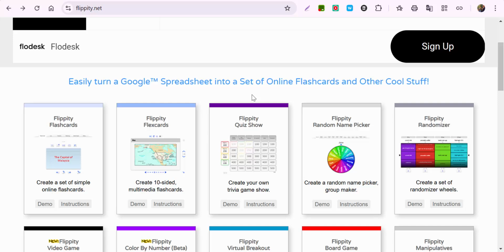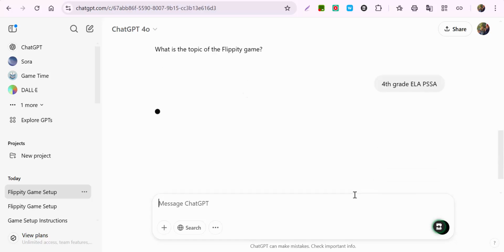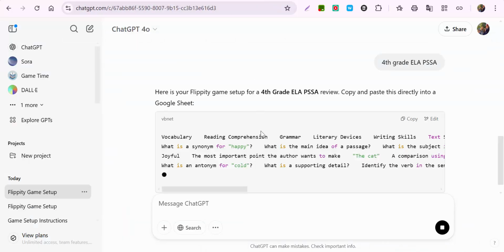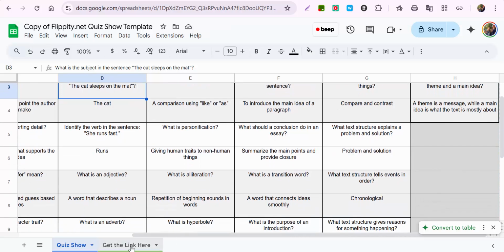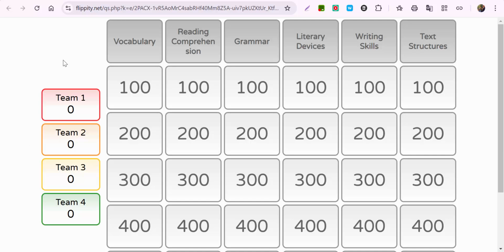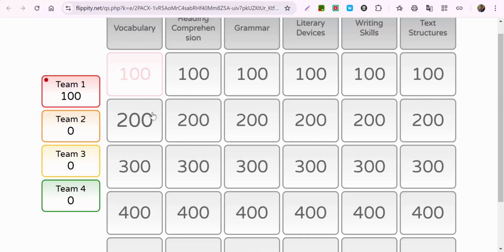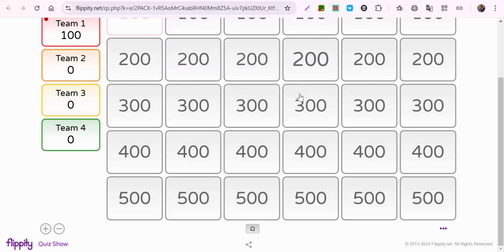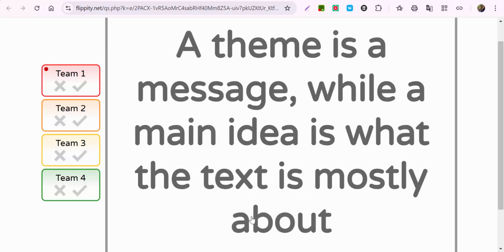Effortless Jeopardy Style Review Game Creation with ChatGPT Generate Engaging Trivia for Any Topic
- (00:04) The video demonstrates how to create a Jeopardy-style quiz game using Google Sheets, Flippity, and ChatGPT.
- (00:10) The user starts by entering a topic (e.g., Fourth Grade ELA PSSA) into ChatGPT, which generates trivia questions.
- (00:20) While waiting for questions, the user opens Flippity, selects Instructions, and makes a copy of the template.
- (00:33) Once ChatGPT generates the questions, they are copied and pasted into cell B2 of the Flippity template in Google Sheets.
- (01:09) To finalize the game, the user publishes the Google Sheet to the web, copies the link, and pastes it into Row 3 of the sheet.
- (01:20) The quiz setup is now complete, displaying teams, categories, and questions. The game can be started immediately.
- (01:39) Options allow users to remove teams, adjust the timer (e.g., 10 seconds), shuffle questions, and restart the game.
- (02:00) To access Final Jeopardy, the user clicks on View Final Category, which reveals the final question and answer.
- (02:07) The example final question differentiates between theme and main idea.
- (02:10) The presenter invites viewers to reach out with any questions before signing off.